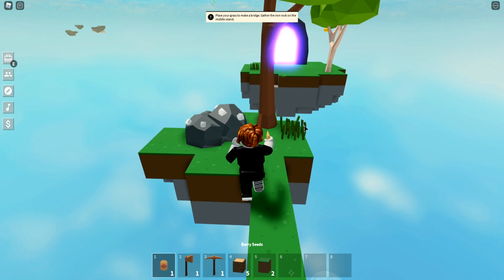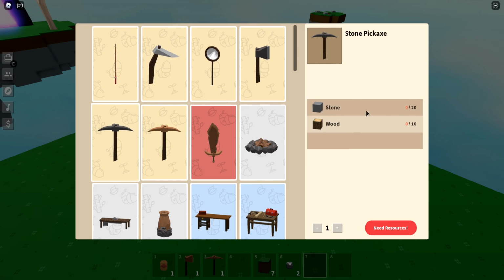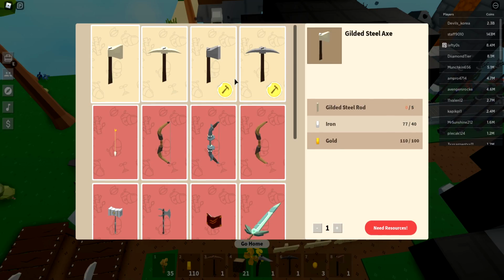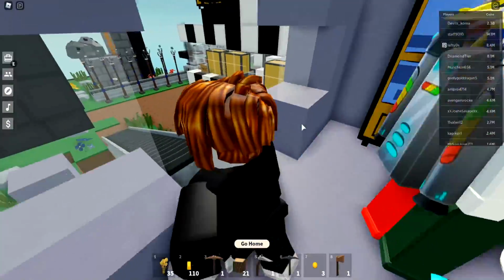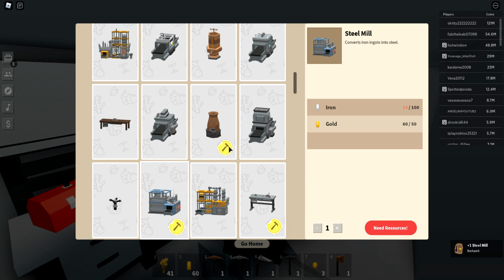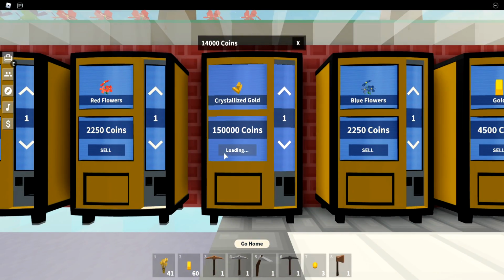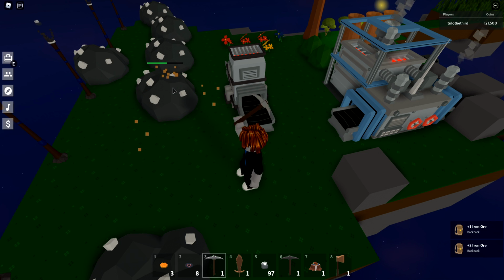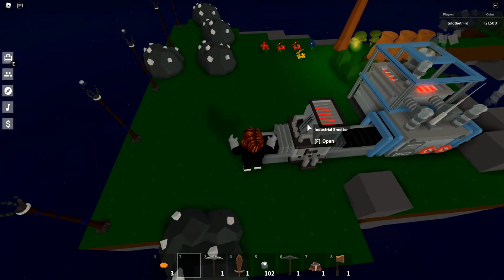I grinded for a Smelter & Steel Mill in Roblox Islands | Noob to Pro Series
Showing you how to get a smelter and how long it takes to manually grind for one along with a Steel Mill  in Roblox Islands on a new alt account in my latest Noob to Pro video. The grind is real after the factory update.